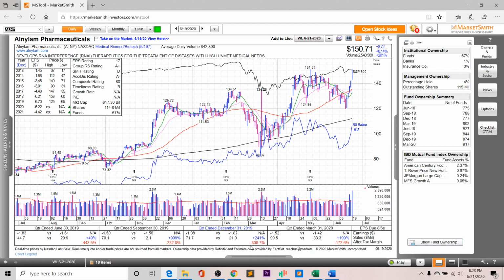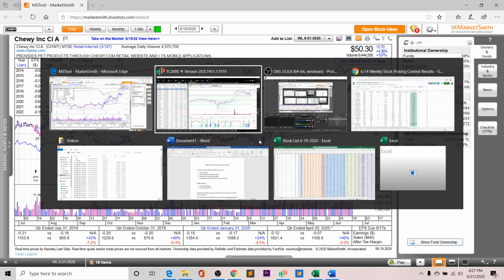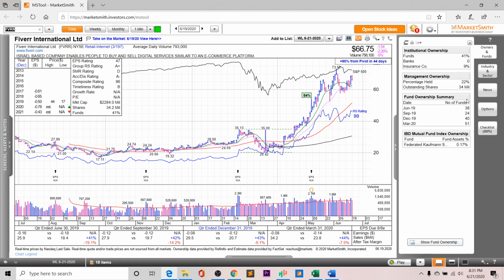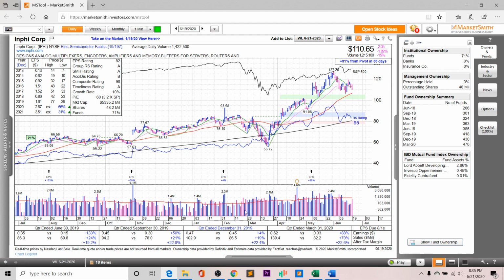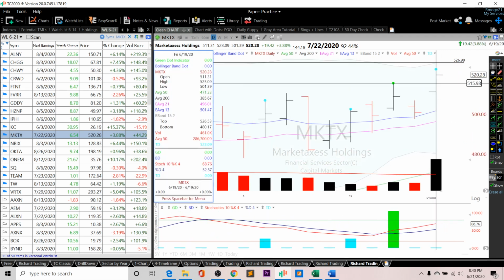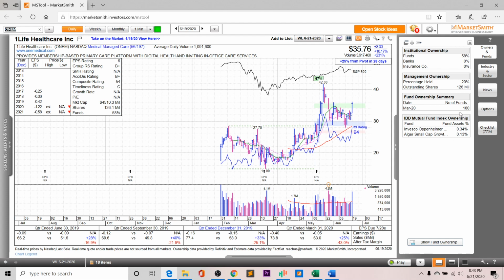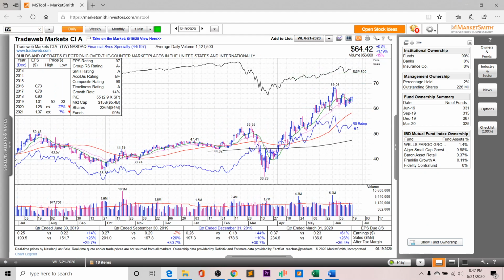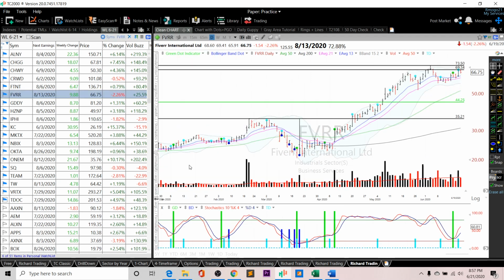Best Stocks to Buy in 2020 | High Growth Watch-list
These are the best stocks to buy in June 2020. I go through the best growth stock setups and use technical and fundamental analysis to explain my stock picks.

At the end of the video I highlight my top 3 setups